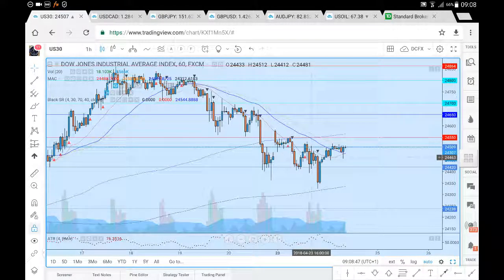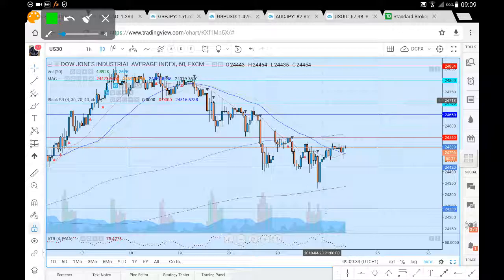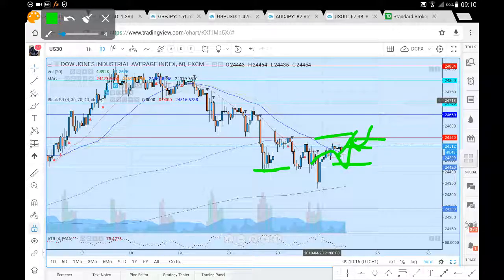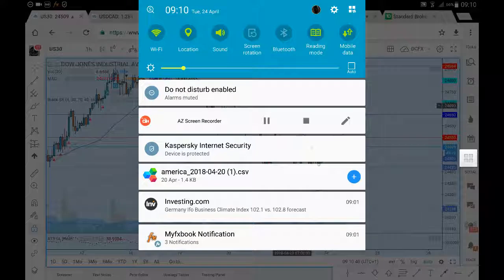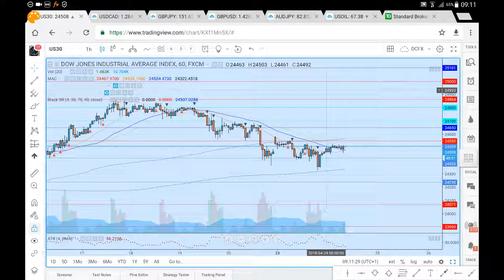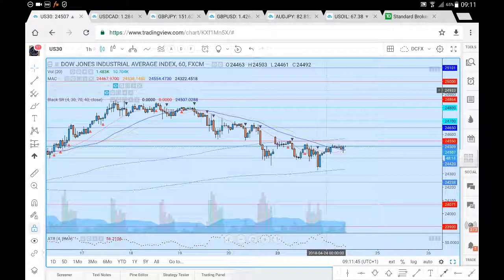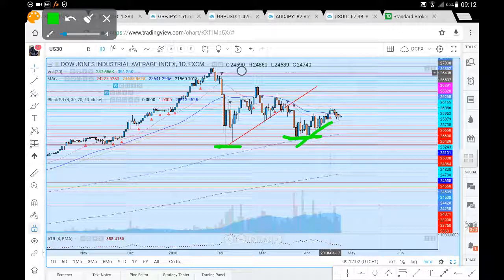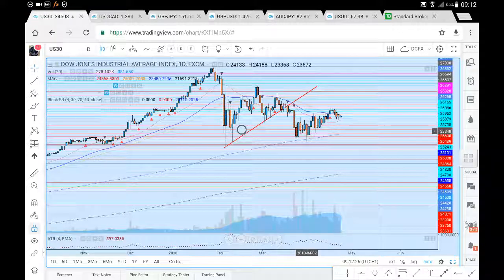US 30 24 04 18 April 24th (commentary, not advice)